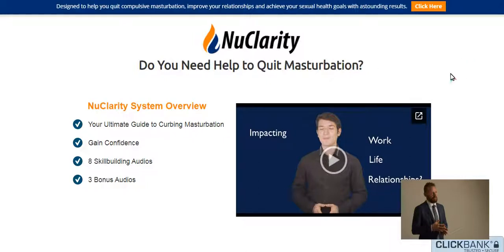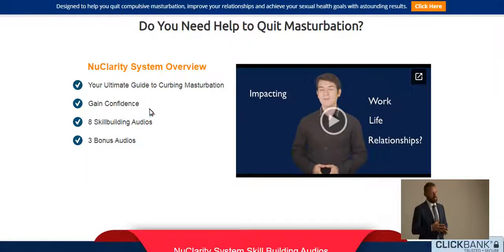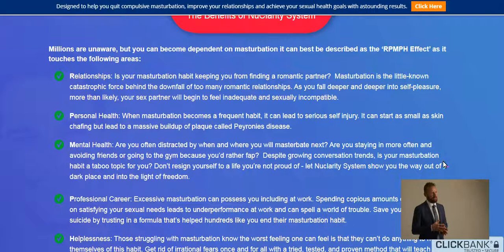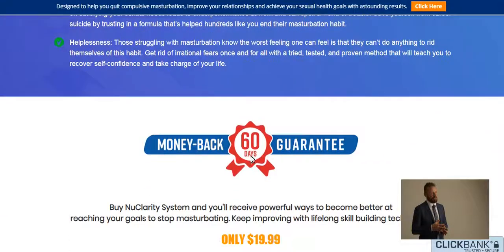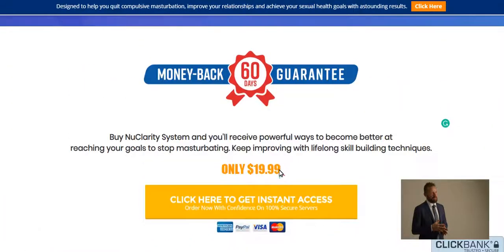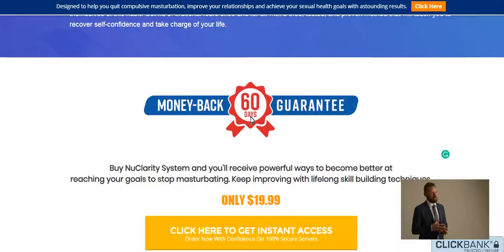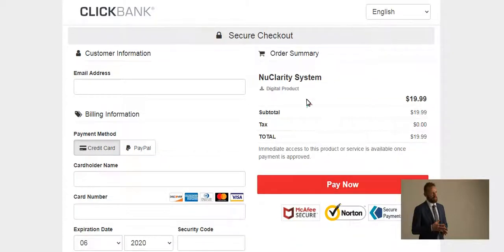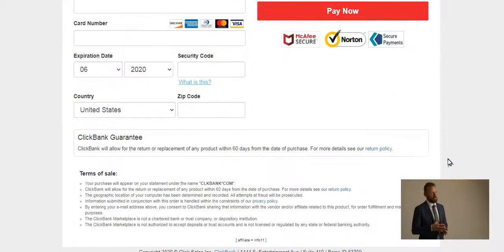Nuclarity System Review | Is Nuclarity System Scam ? | nuclaritysystem.com Review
Nuclarity System Review

Nuclarity System Review, is Nuclarity System scam ? on this review you will get your answer and all you need about Nuclarity System Reviews. Reminder: If you have Nuclarity System, you should publish your review. We would be happy to discuss the idea. Your comments might help someone else before choosing the product, so its  quite definitely valued. Enable’s have a look at Nuclarity System Review down below.

Nuclarity System Product Overview
• Product Name: Nuclarity System
• Nuclarity System Authorized Store: Clickbank
• Money back Guarantee: Yes
• Nuclarity System Refund guarantee: 60 Days
• Distribution period: Quick Transport
• Nuclarity System Bonus Supply: Absolutely
• Editor Ranking: 10/10
• Customer Rankings: 9.6/10 (244 ballots solid)

Nuclarity System Examination
We have tested Nuclarity System often. All our examination outcomes show that Nuclarity System pdf does work in correct. Clients are satisfied with Nuclarity System across the world. It may help people a great deal to fix their particular difficulties. our product or service analysis party ranked Nuclarity System Reviews because 10/10 on your accomplishment. Your stability Nuclarity System, simplicity of use and also quick customer care ranked simply by consumers since 9.6/10 (244 votes cast) all over the world.
Nuclarity System is among the our dependable and reputable items. It is also not a scam and Nuclarity System genuinely offers real leads to small amount of time. As outlined by the complete research, reliability of solution, simplicity of use along with good customer support, we all strongly suggest Nuclarity System Reviews for you to every person.

Is Nuclarity System Scam as well as Legit ?
Based on all of our test final results and also consumer pleasure we can sensibly say that Nuclarity System Reviews is mostly wished product or service with this classification. It’s 100% legal and also Tremendously Encouraged by our Product or service Analysis Team.
Nuclarity System review gives you 60 days no question expected money back guarantee . You could repayment a reimbursement in case you don’t like Nuclarity System.